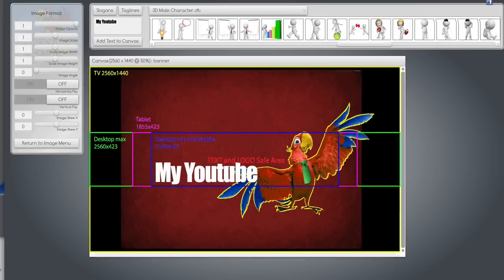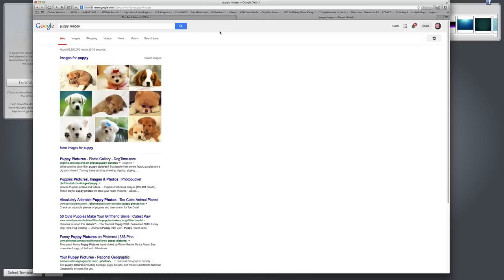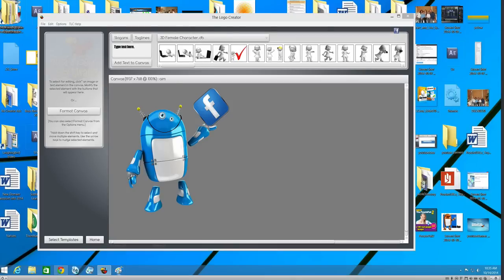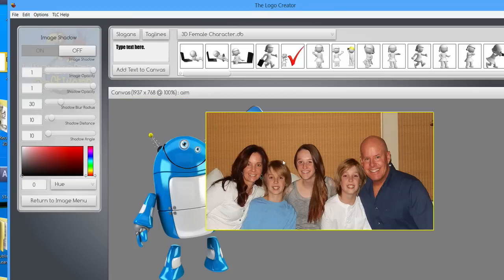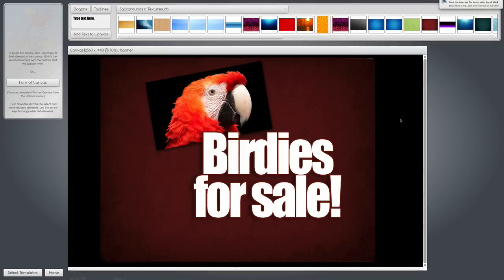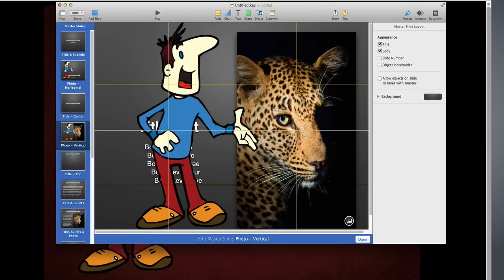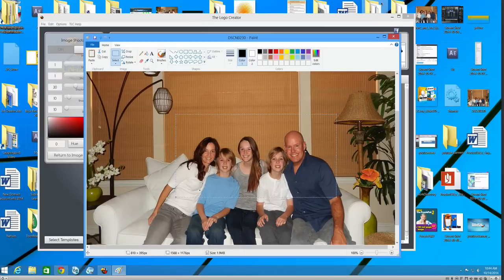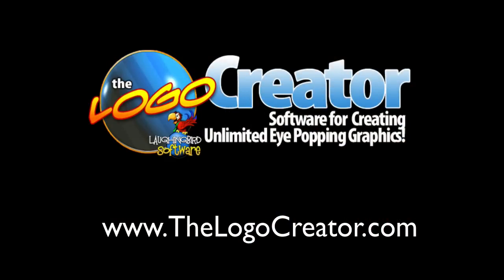Copy and Paste Tricks using The Logo Creator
Here’s a nice tutorial on using the copy and paste feature of The Logo Creator software. Watch this cool trick - I bet you didn’t know TLC could do this  :)